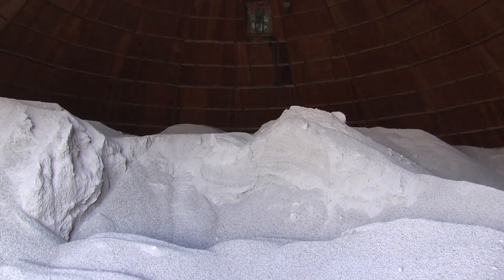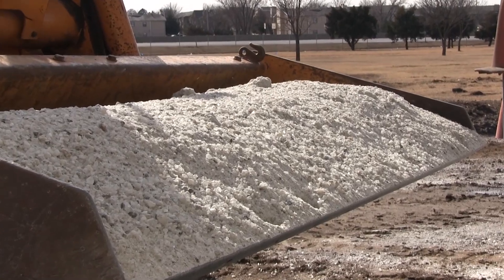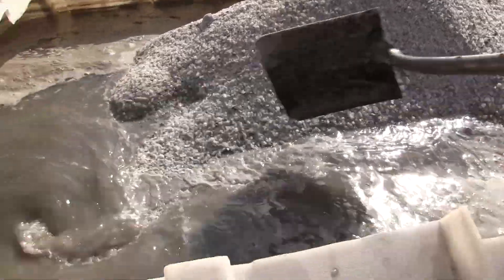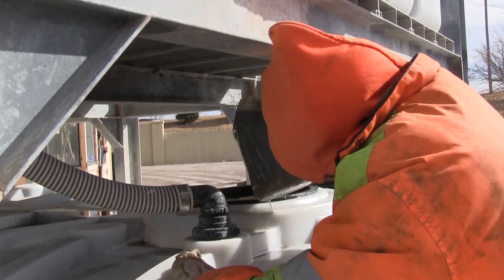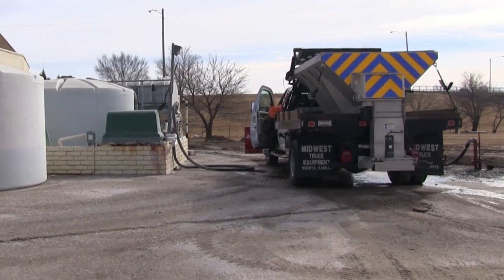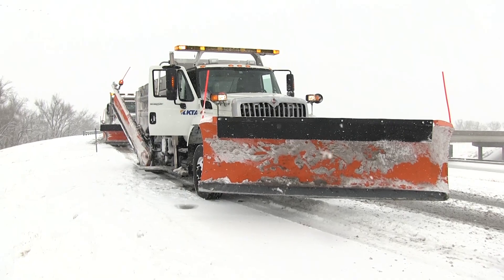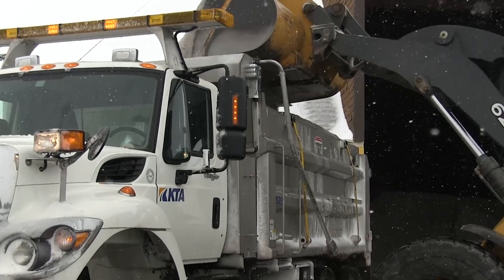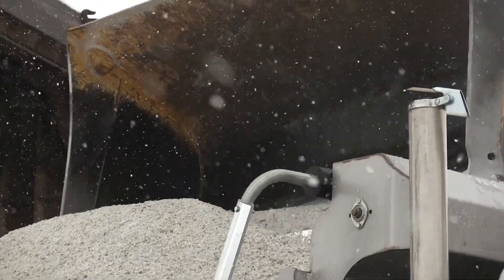Know More: Brine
When winter weather is imminent how does the KTA keep turnpike travelers safe? Brine. Learn what goes into making brine and applying it to the Kansas Turnpike.